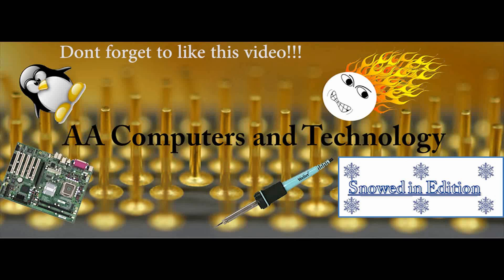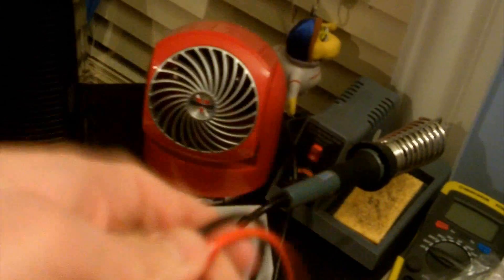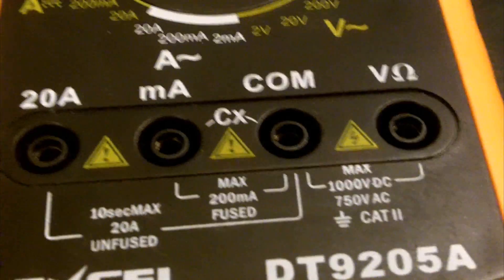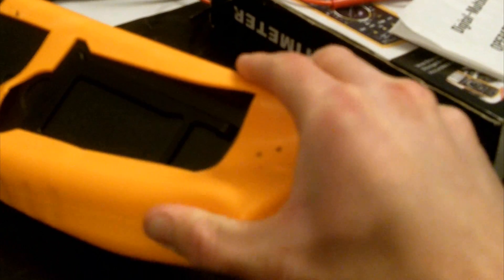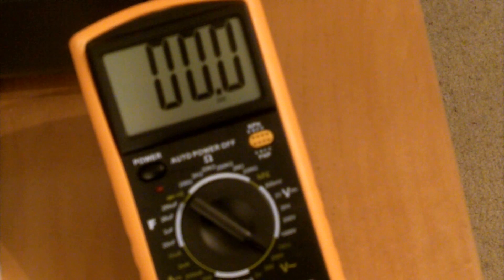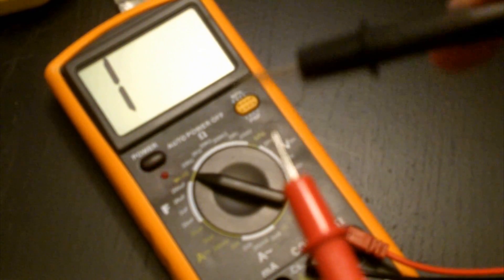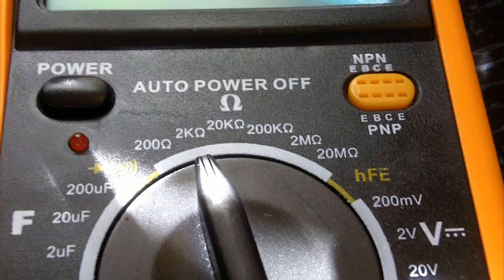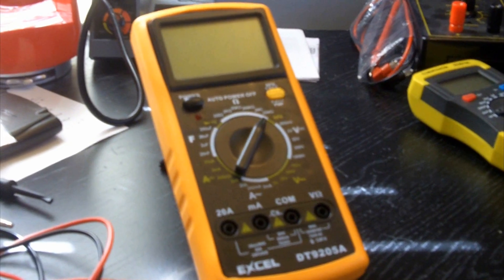EXCEL DT9205A $10 Digital Multimeter overview and demostration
In this video I will be taking a look at the EXCEL DT9205A digital multimeter and testing out the various features it has to offer. The DT9205A is a cheap yet versatile multimeter, it has many functions such as the ability to measure current, voltage, resistance, capacitance, and is able to test both PNP and NPN transistors. Along with all of those features it also has a continuity tester which can be flaky at times but it gets the job done. For a ten dollar multimeter it is well constructed and easy to use.

Here is the link to the multimeter